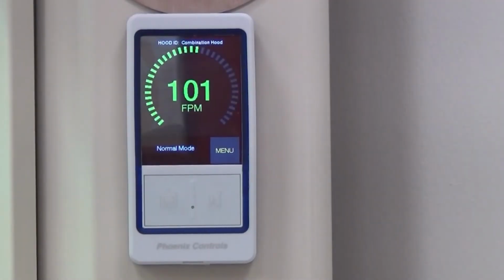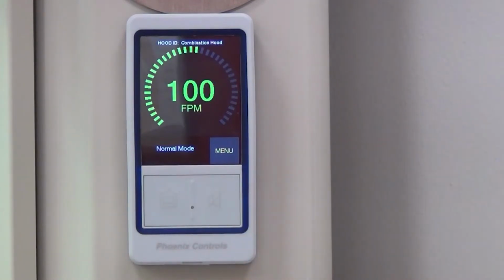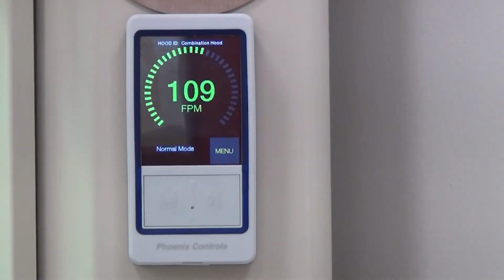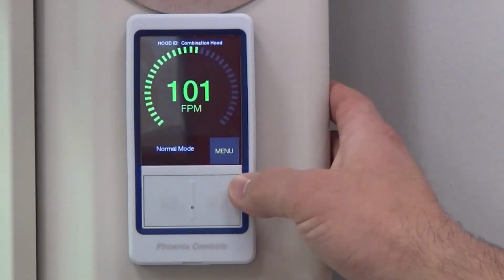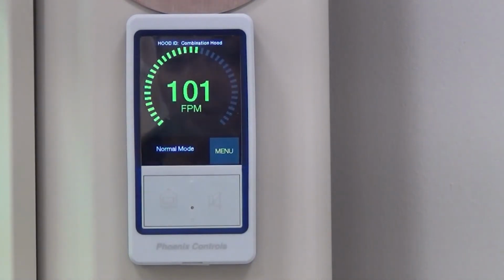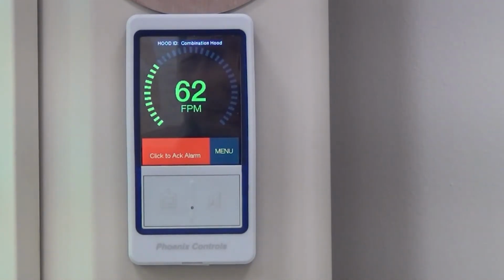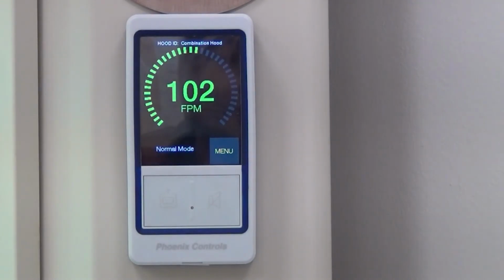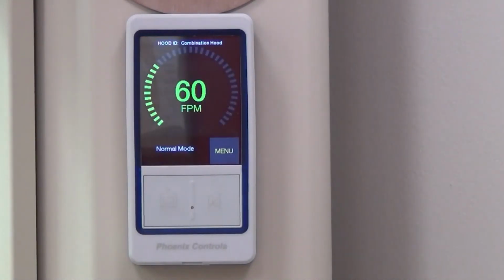FHD adjusted - Phoenix Controls Demonstration Suite Tour